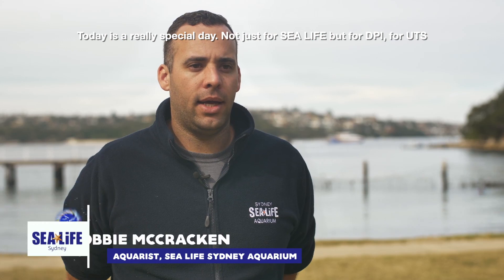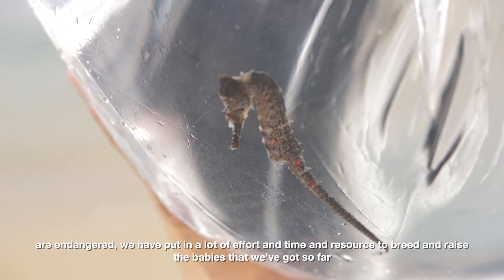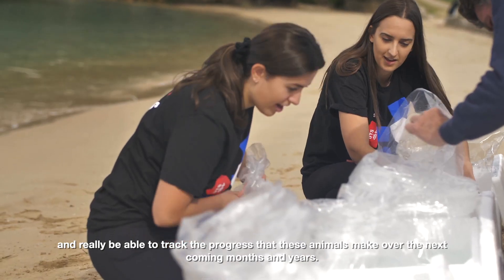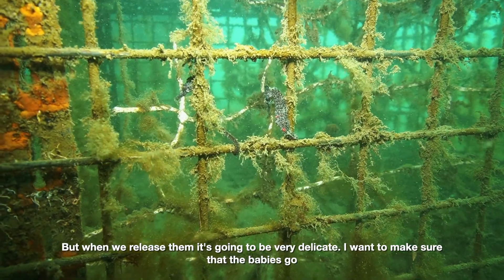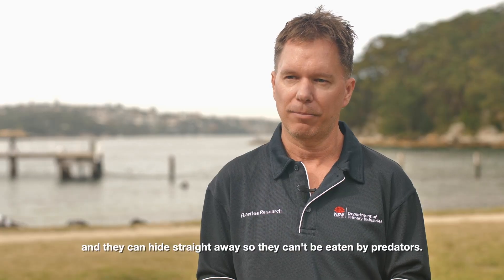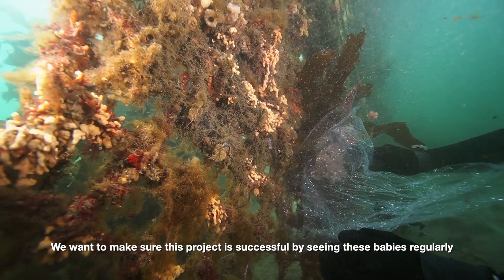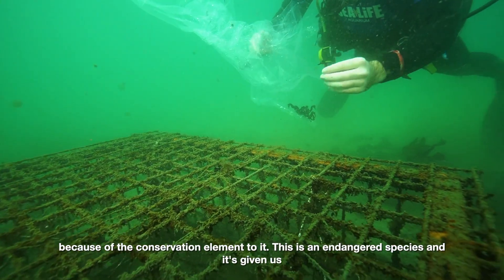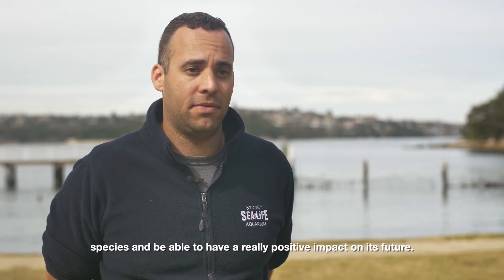Endangered White’s Seahorses released into Sydney Harbour after hugely successful breeding program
SEA LIFE Sydney Aquarium has lead a unique breeding project designed to save the native White’s Seahorse species